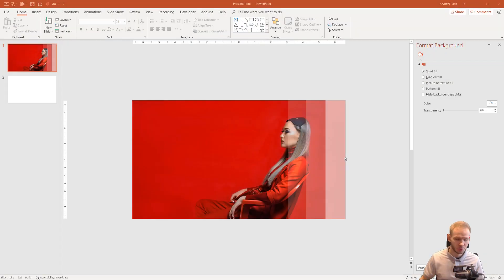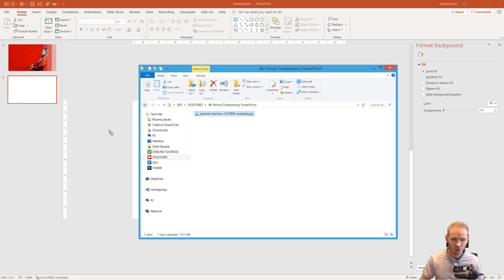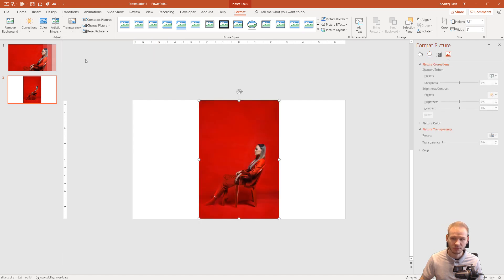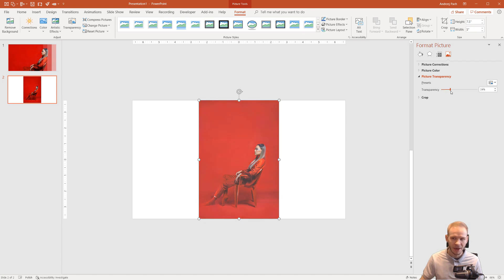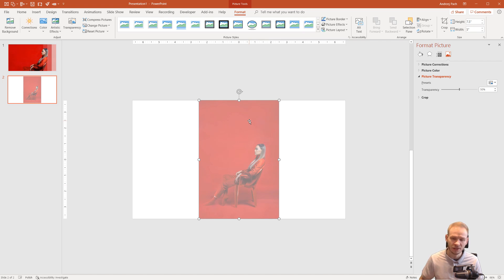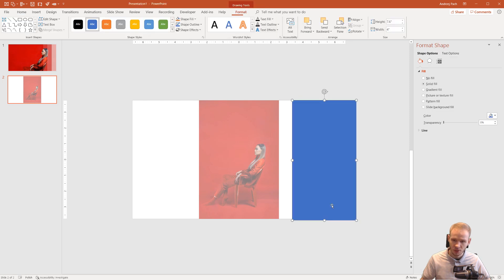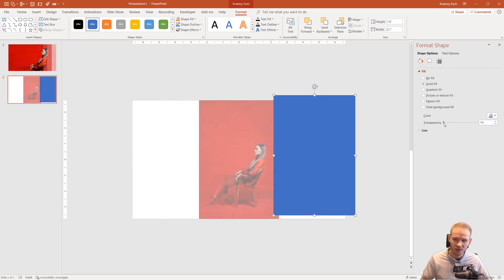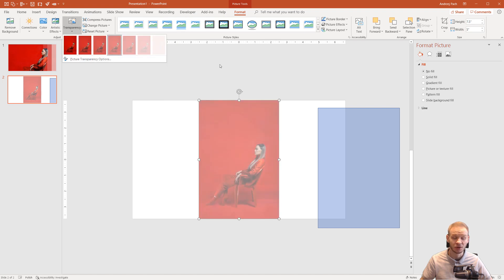Picture Transparency PowerPoint ✔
Finally we can change the picture transparency in PowerPoint with its native tools. If you are using PowerPoint 365 or PowerPoint 2019 (or obviously any newer version that will be released in the future) you should be able to change the transparency of pictures by simply using the appropriate picture tools option on the left side of PowerPoint. This is a small but groundbreaking improvement and I'm happy that it finally was added. Better late than never!